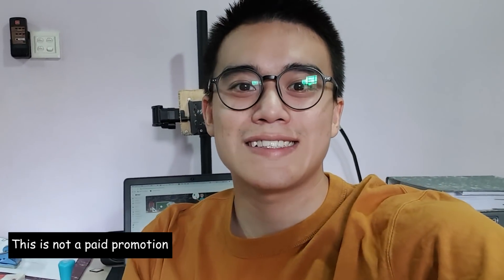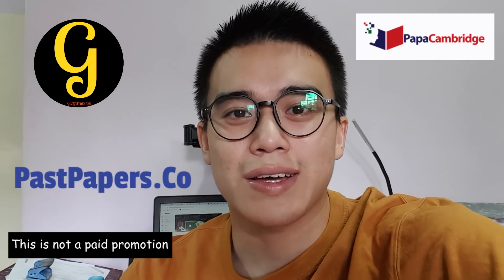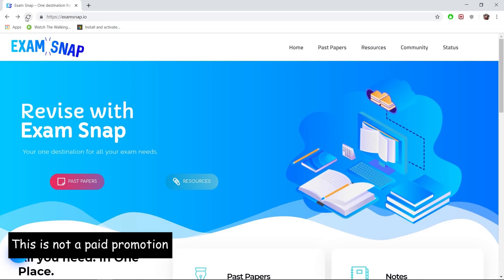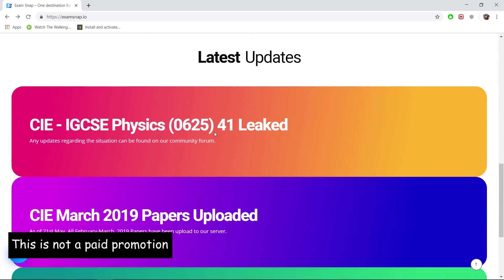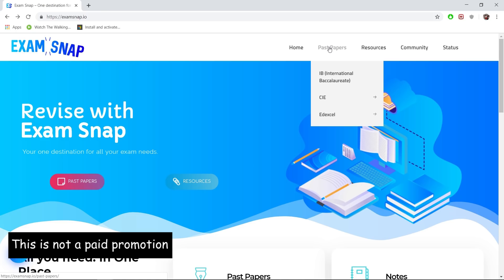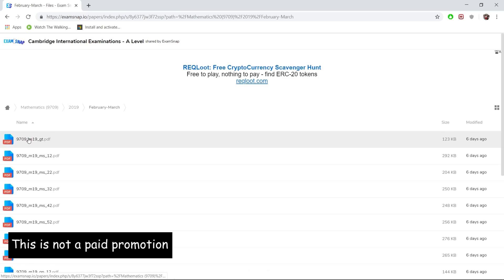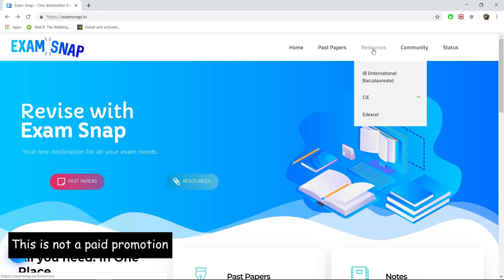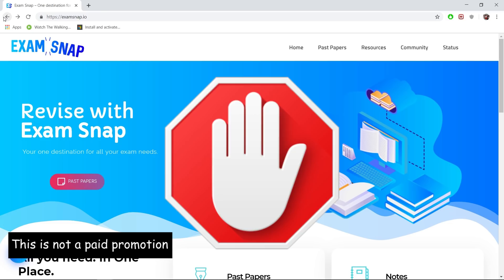What's next after the incident with IGCSE Centre?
Feel free to checkout their website :D

Audio:
Youtube Library for sound effect